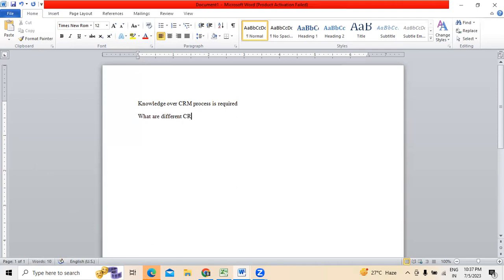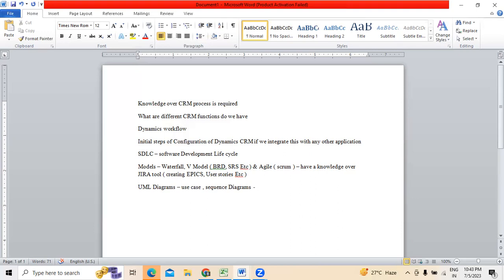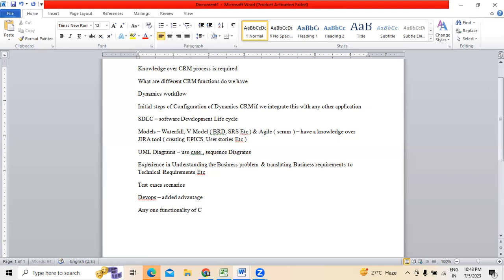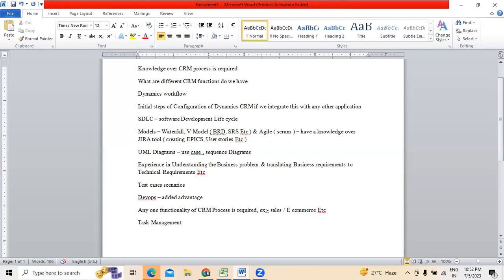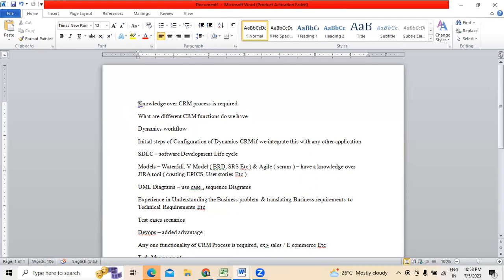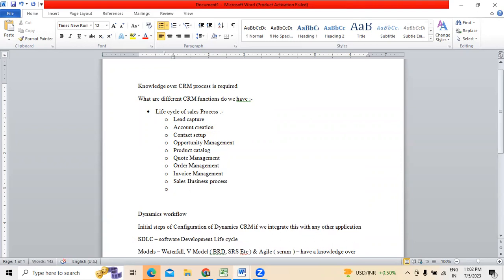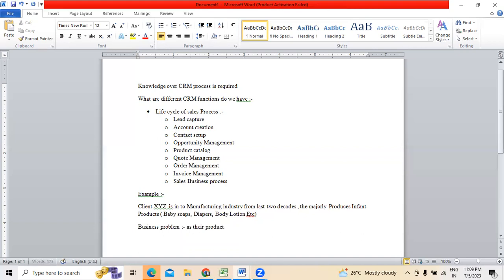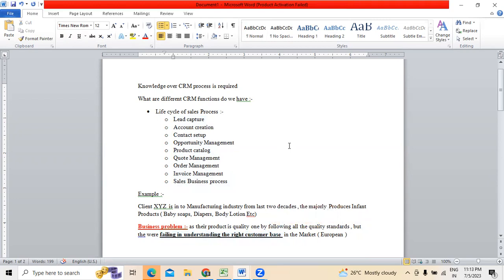Microsoft Dynamics - Business analyst - Interview questions - Part 1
This Video is all about the Interview questions that a Business analyst can face while attending for an interview .